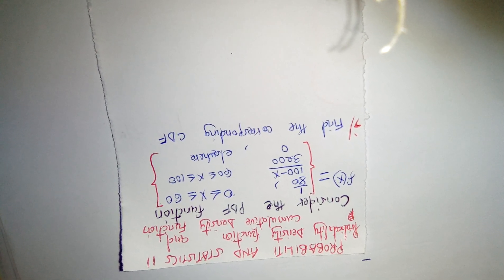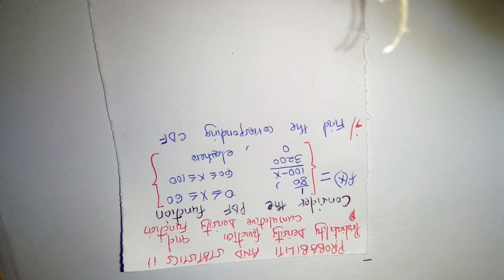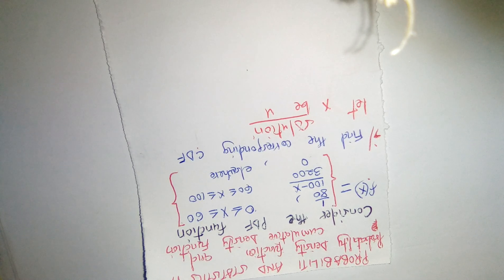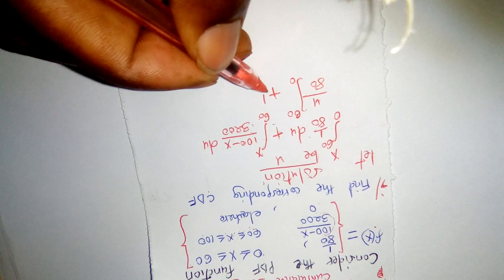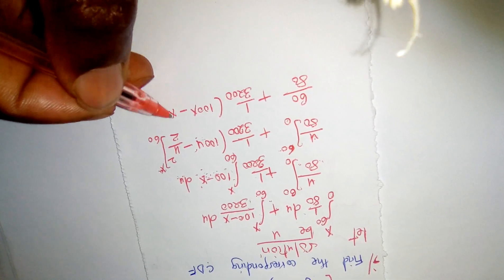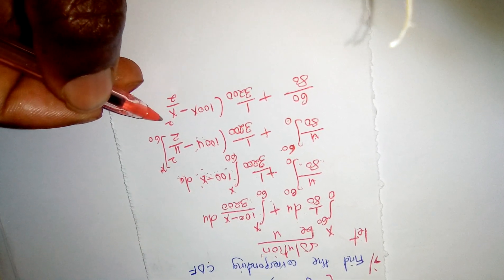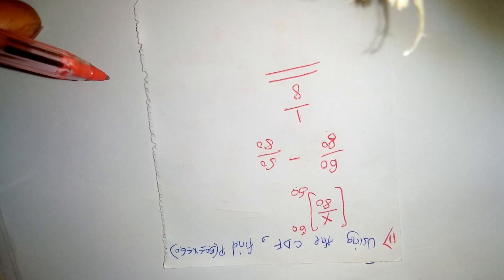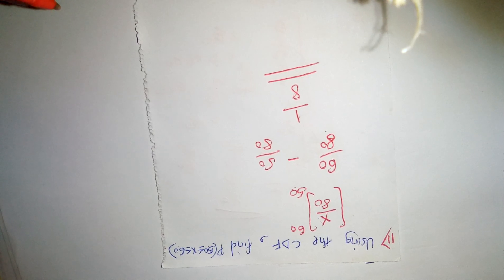PROBABILITY AND STATISTICS 2:Probability density function and cumulative density function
How to derive Cumulative density function from probability density function